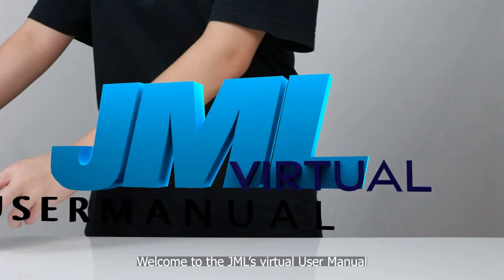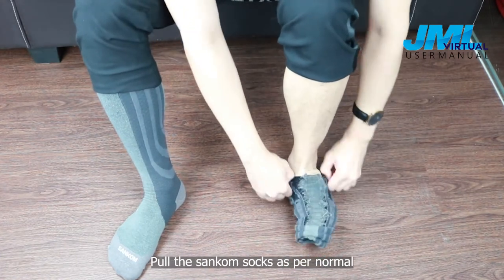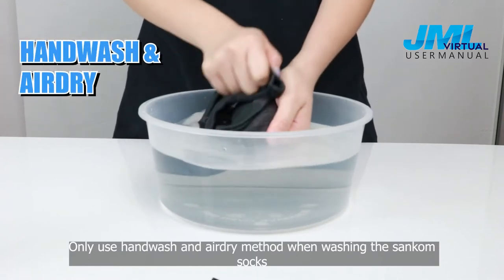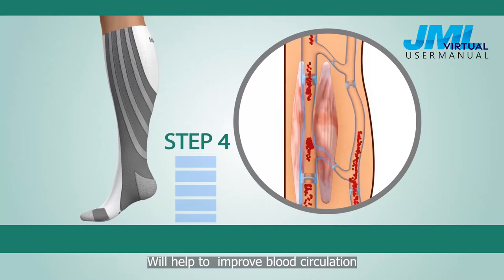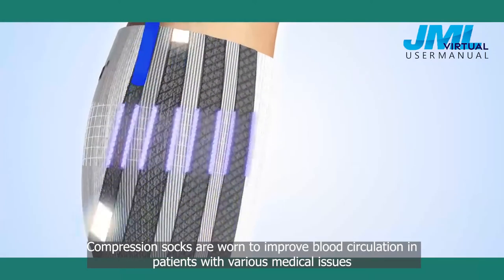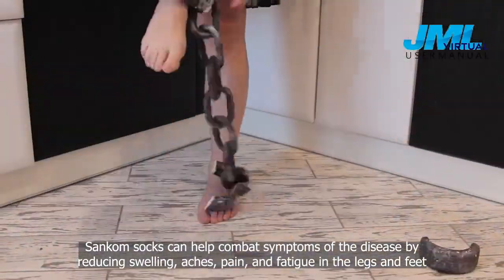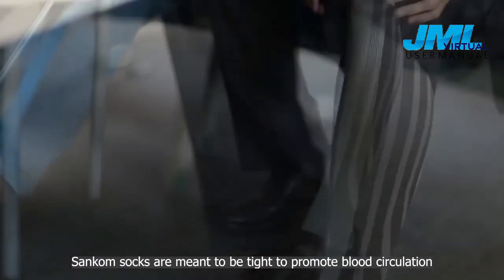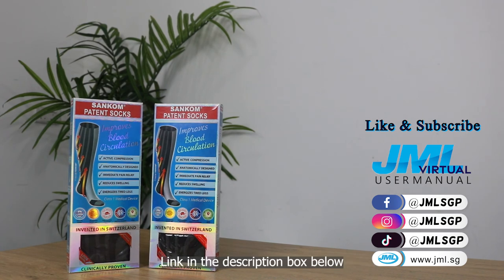Sankom Patent Socks - Virtual User Manual | How to use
JML Virtual User Manual is here to help with your frequently asked question on our products.

Today Spotlight: Sankom Patent Socks
2 Piece Set: $80

✓ Energizes tired and aching legs
✓ Reduce swelling and heaviness
✓ Improves blood circulation
✓ Prevents blood pooling
✓ Activated graduated compression
✓ Good arch and ankle support
✓ Shock-absorbent
✓ Hypoallergenic and breathable material
✓ Anti-Bacterial zinc embedded technology to reduce odour
✓ Rip-resistant
✓ Anatomically Designed
✓ Extra toe-protection

SET INCLUDES
2 X Pair of Sankom Patent Socks

Size I:  5 - 7 US | 35 - 38 EU
Size II: 8 - 10 US | 39 - 42 EU
Size III: 11 - 14 US | 43 - 47 EU

Are your legs constantly suffering from muscle aches? Do you want to gain more benefits from your workouts? If that’s the case, then Sankom Socks is perfect for you!

Sankom Socks improve blood circulation and vein function and has active gradual step-by-step compression, hence reducing swelling and heaviness. It is also comfortable to wear for the whole day due to its skin-friendly, breathable and hypoallergenic material. There is no need to worry about tired and achy legs with Sankom Socks. Besides, it has an aesthetically pleasing design and is much more comfortable compared to other compression socks that may cause rashes and marks.

It has great arch support and cushion suitable for daily activities and even intense workouts such as jogging. Its material is strong and rip-resistant so it does not get damaged easily, allowing users to use it to its full use for a sustainable period of time!

With the use of Sankom socks, many have agreed that it has helped relieve their problem of aching legs. No matter whether it is used by the old or young, it has certainly improved their lifestyle overall. If you want to achieve the same satisfying results, what are you waiting for? Get Sankom Socks now!

JML Experience Centre:
JCube B1​​-13
People's Park Centre B1​​-18
Paya Lebar Square #01-24/25
Causeway Point #03-19

0:00 JML Virtual User Manual
0:03 Unboxing
0:18 How to wear
0:34 Tips
0:56 Wash Care
1:05 Benefits
1:24 Sizing Chart
1:31 Best Socks For
1:50 Technology behind it
2:11 What it can help
2:20 How long can you wear the socks
2:42 Socks is tight
2:58 Thank you for watching